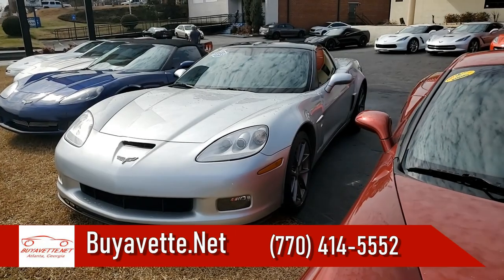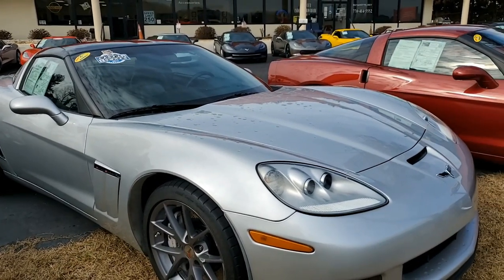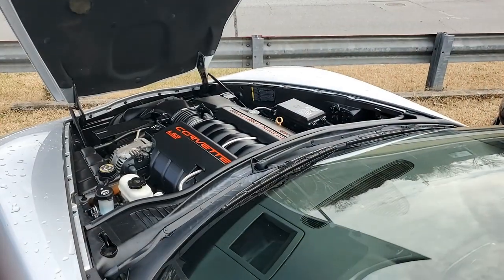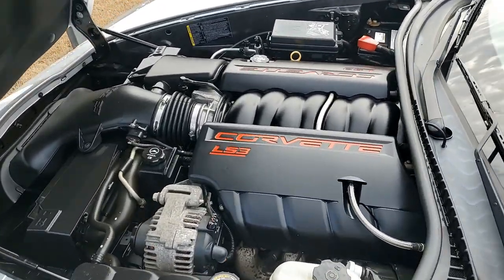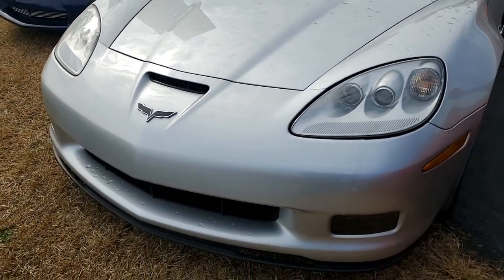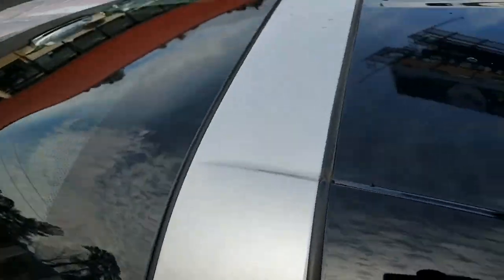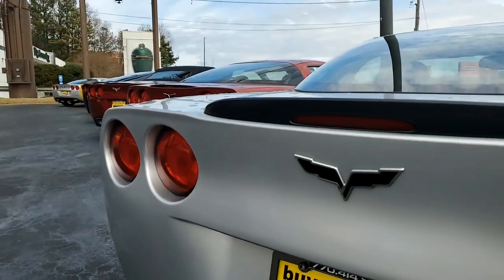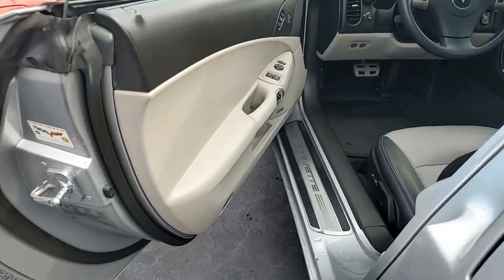2011 Corvette Grand Sport 3LT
2011 Corvette Grand Sport 3LT For Sale

Blade Silver exterior, Ebony/Gray interior, glass top.

430hp LS3 engine, 6 speed automatic paddleshift transmission, posi rear-end.

Features include the $4,205 3LT Preferred Equipment Group (Heads Up Display, memory package, tilt-n-tele, dual power heated sport seats, universal garage door transmitter, bluetooth package), Grand Sport package (Z06 sized wheels, tires, and brakes, wider fenders and quarter panels, Z06 style rear spoiler and front splitter, Z06 style front bumper, Performance Axle Ratio), two tone seats with embroidery, Bose CD/XM/MP3 stereo with Navigation and steering wheel controls, OnStar, side airbags, dual zone electronic climate control, HID headlights, fog lamps, keyless entry and start, electric rear hatch pull-down, power windows, power locks, power steering, power brakes, power mirrors, cruise control, ABS, traction control, Active Handling.

Coming with a clean one owner Carfax and LOADED with options, this 2011 Corvette Grand Sport shows just 42,590 miles, and is in overall good condition. This car's paint is in good condition, with a good shine. Glass top is avg, and a set of Competition Gray C6 Z06 Spider style wheels has been added. Michelin Pilot Super Sport tires show an average of 6/32nds tread depth remaining. The interior of this 2011 Corvette Grand Sport shows vg-exc factory leather seats, and vg center console, steering wheel, and door panels.

42K Miles.